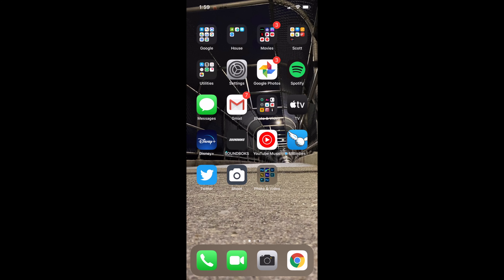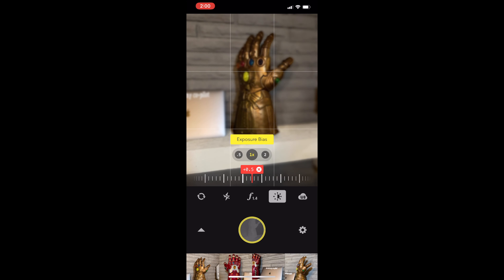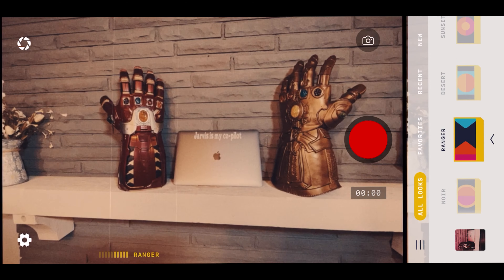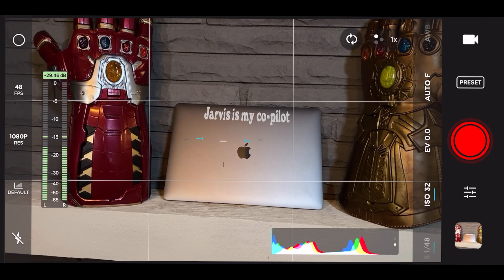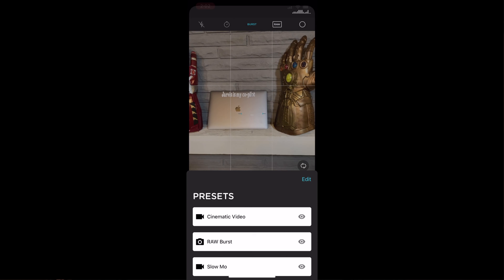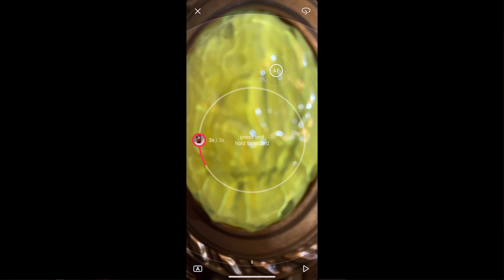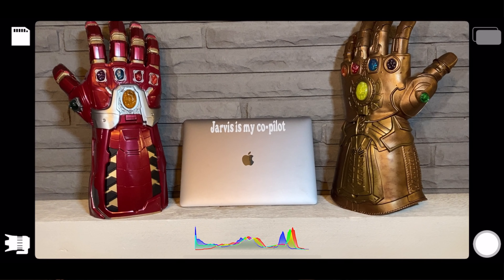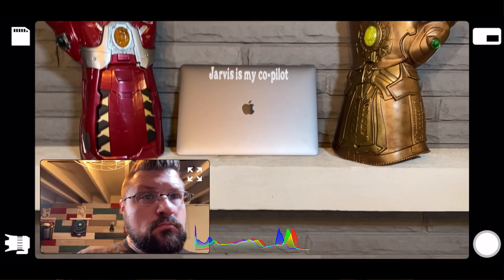Best Camera Apps for iPhone! Top 5 in 2020!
In today's video, Scott gives you his top 5 apps for iPhone photo and video! If you are trying to improve your Instagram, TikTok, IGTV,  or just take creative photos and videos, these apps are a MUST! Looking for the best camera app for iphone? Look no further!